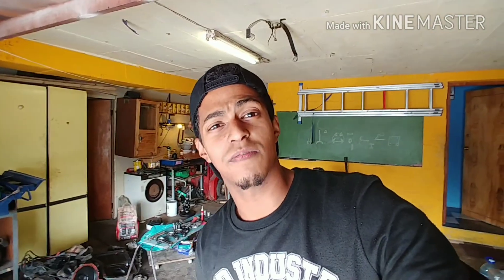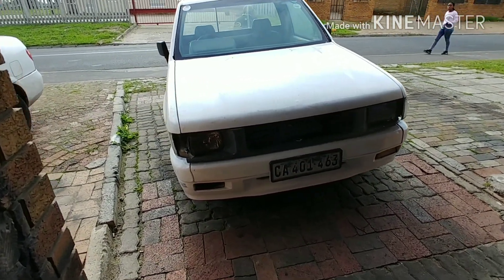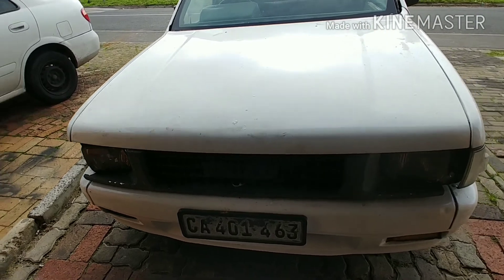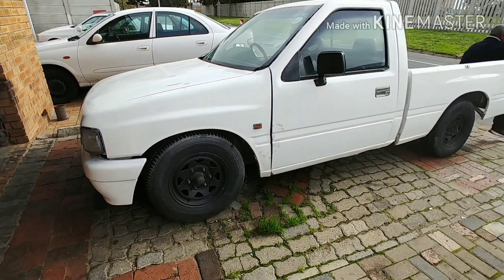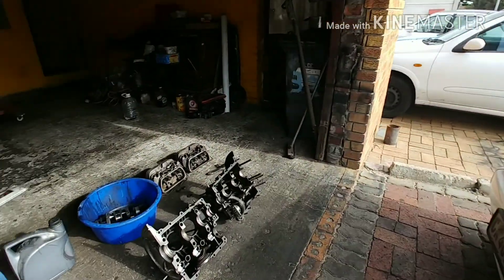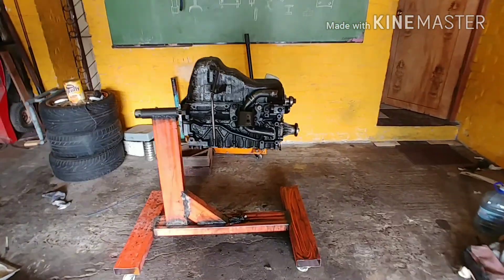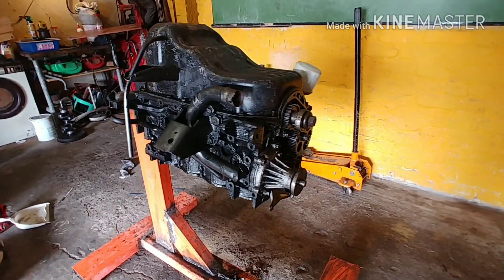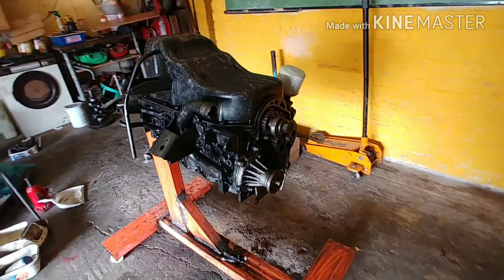My very first vlog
This is my very first vlog and an intro to what this channel is about. Sorry about the sound quality as i am starting out with only my mobile device and will improve with time. Hope you guys enjoy.

Camera: LG V30+